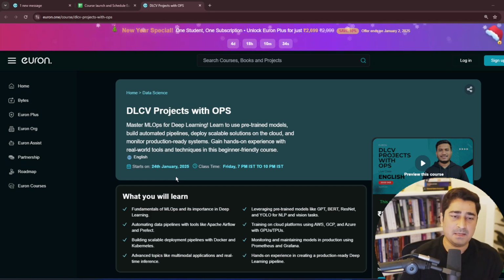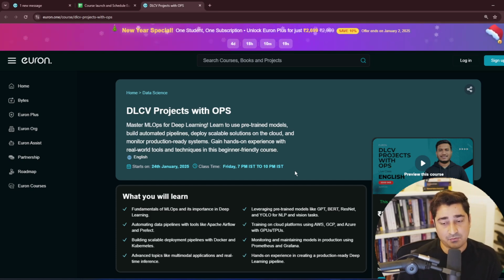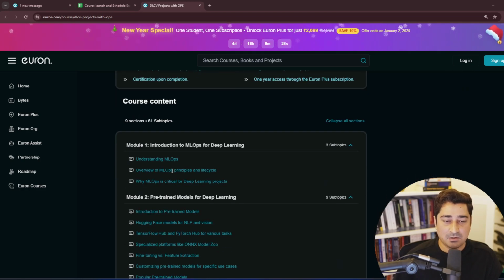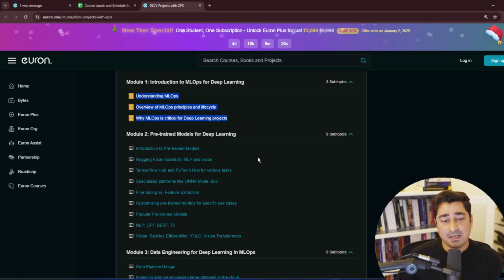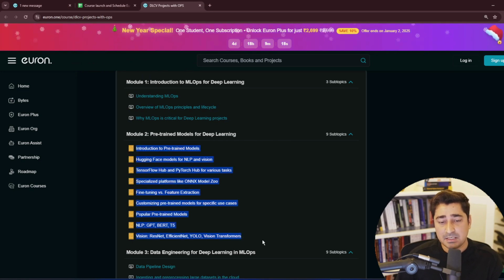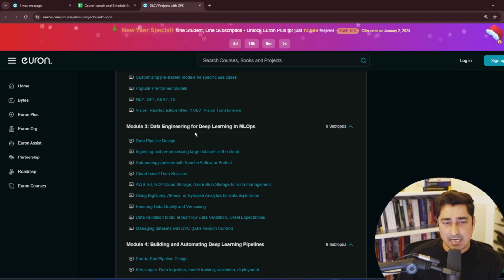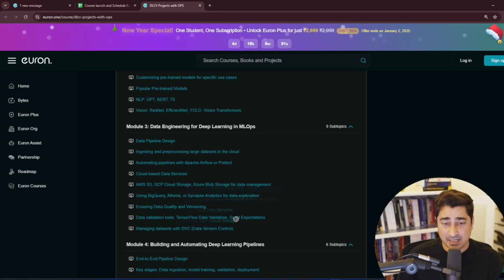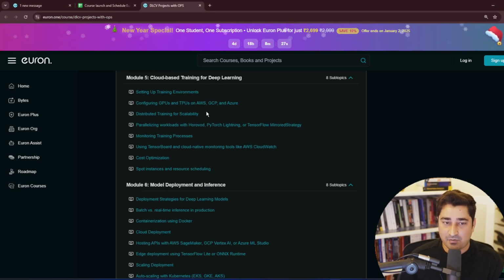Implementing Deep Learning Computer Vision Projects with MLOps Course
Elevate your deep learning computer vision projects by integrating MLOps practices. This video provides a step-by-step guide to building, automating, and deploying computer vision models using cutting-edge MLOps tools and techniques.